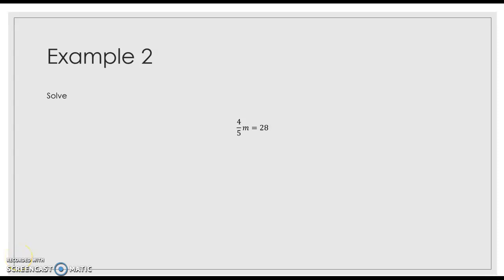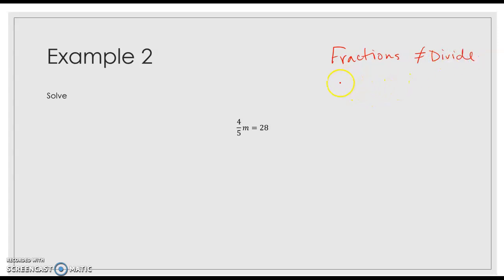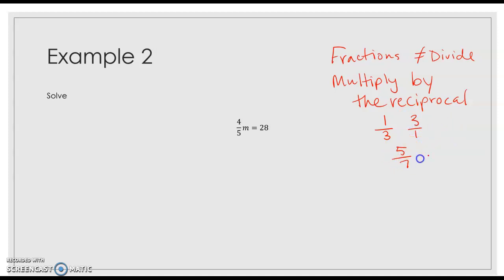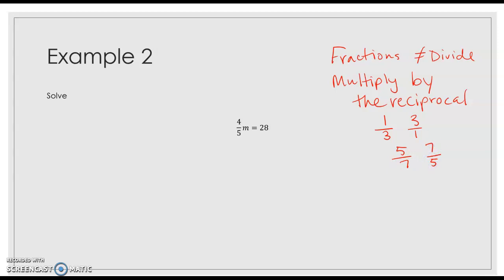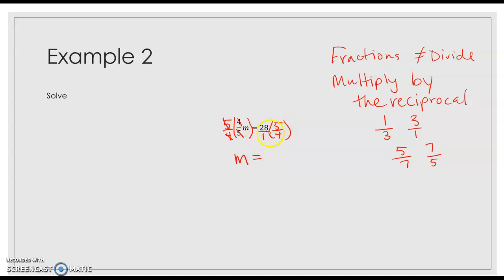2.1b 1-step equations with fractions